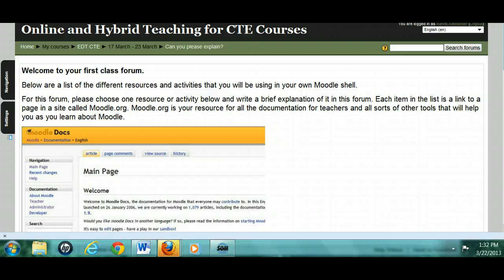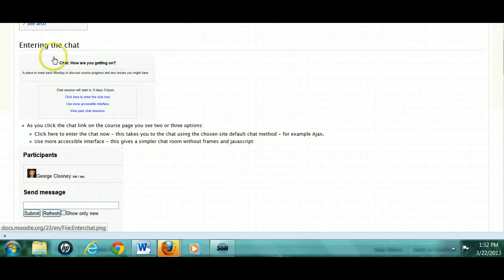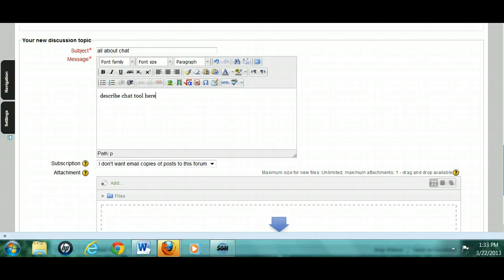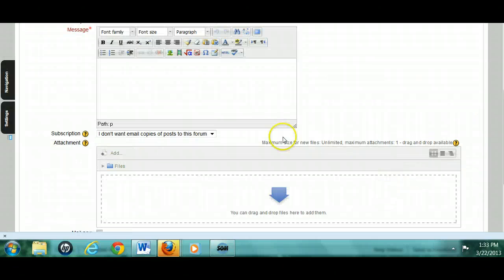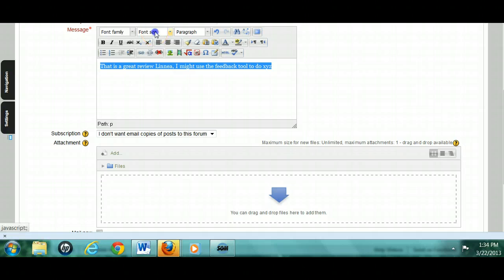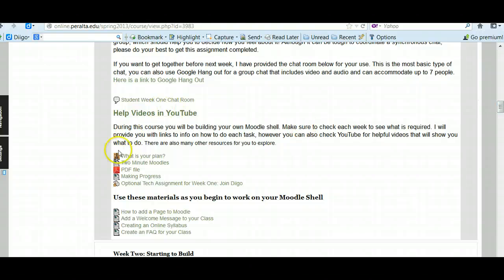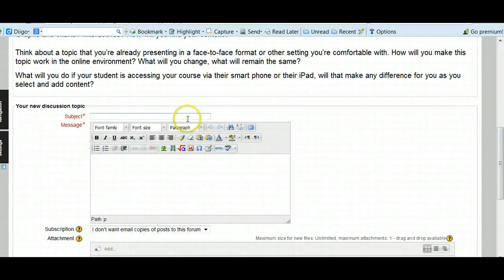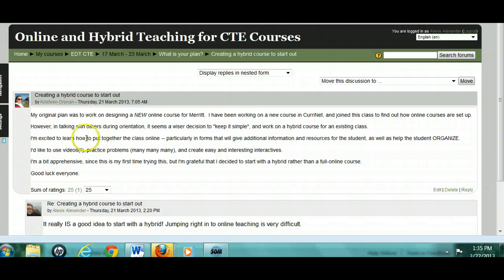Posting to the Forum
How to post to the forum